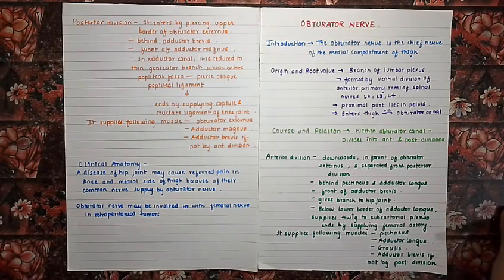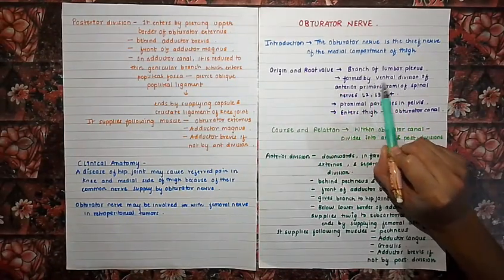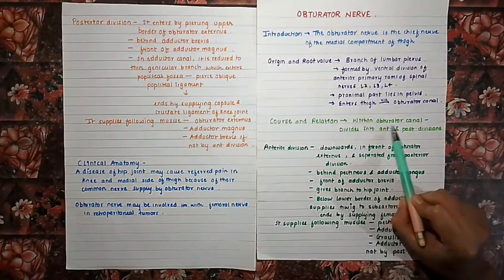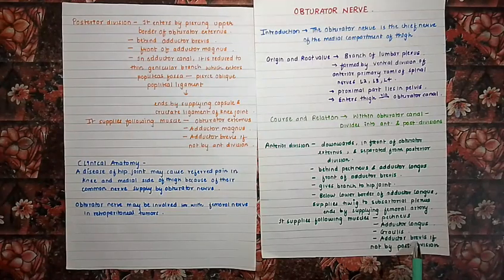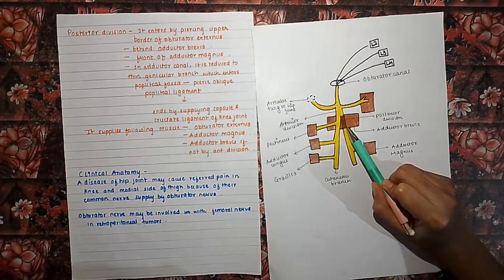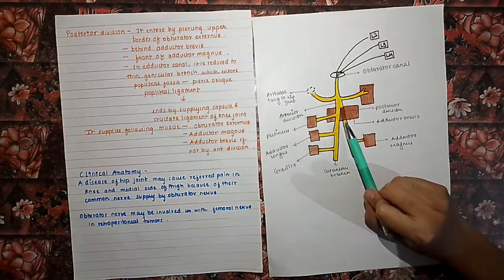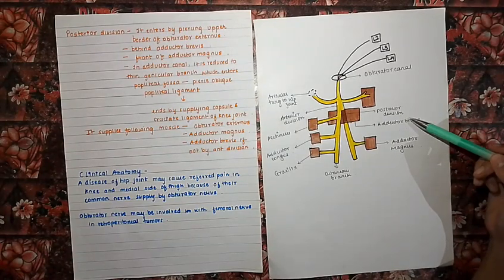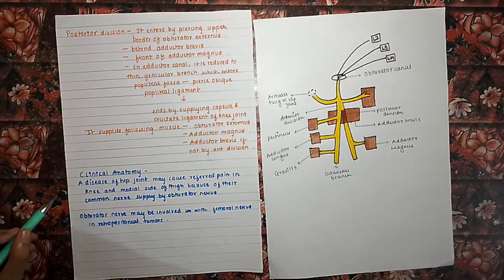OBTURATOR NERVE ANATOMY| SIMPLIFIED| HAND MADE DIAGRAMS| EXAM NOTES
In this video, we will study the Obturator Nerve in detail – its origin, course, branches, distribution, and clinical importance. This is a high-yield topic for MBBS, BHMS, BAMS, Nursing, and Paramedical students.
The explanation is kept simple and exam-oriented to help you understand and remember easily.

✨ Topics Covered:

Origin of Obturator Nerve

Branches and Distribution

Clinical importance of Obturator Nerve

Easy exam-oriented explanation